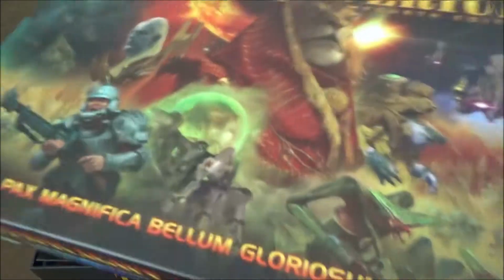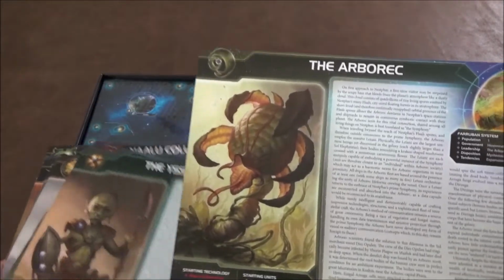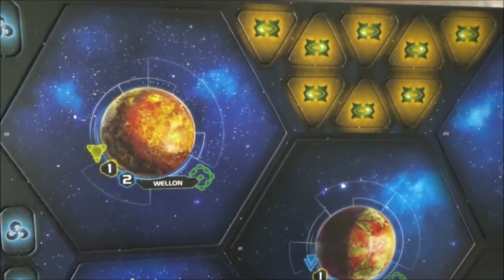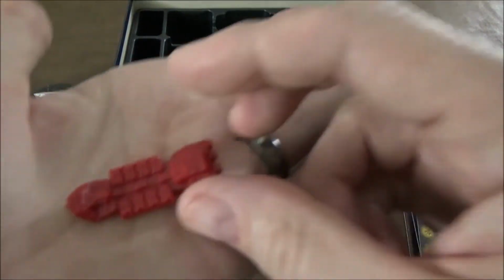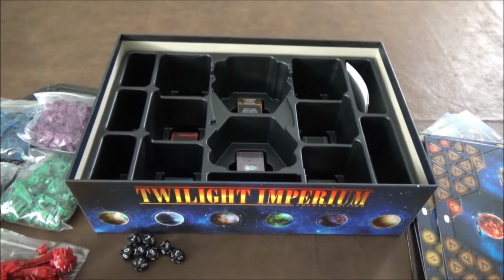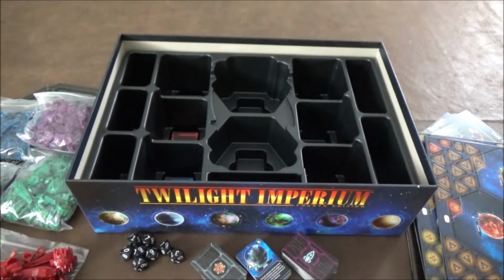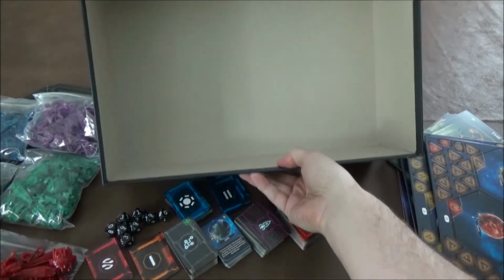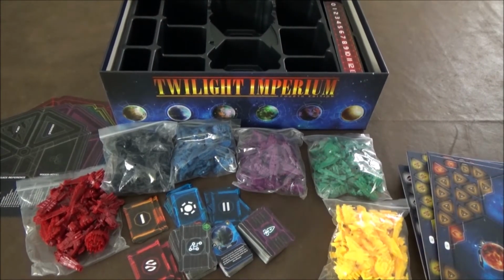Twilight Imperium 4th Edition - unboxing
Twilight Imperium (Fourth Edition) is a game of galactic conquest in which three to six players take on the role of one of seventeen factions vying for galactic domination through military might, political maneuvering, and economic bargaining. Every faction offers a completely different play experience, from the wormhole-hopping Ghosts of Creuss to the Emirates of Hacan, masters of trade and economics. These seventeen races are offered many paths to victory, but only one may sit upon the throne of Mecatol Rex as the new masters of the galaxy.

No two games of Twilight Imperium are ever identical. At the start of each galactic age, the game board is uniquely and strategically constructed using 51 galaxy tiles that feature everything from lush new planets and supernovas to asteroid fields and gravity rifts. Players are dealt a hand of these tiles and take turns creating the galaxy around Mecatol Rex, the capital planet seated in the center of the board. An ion storm may block your race from progressing through the galaxy while a fortuitously placed gravity rift may protect you from your closest foes. The galaxy is yours to both craft and dominate.